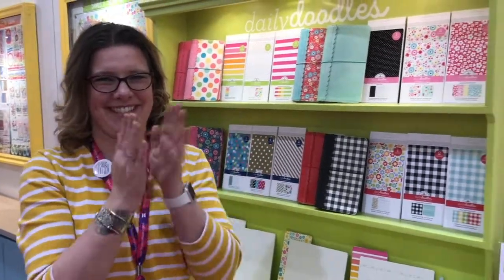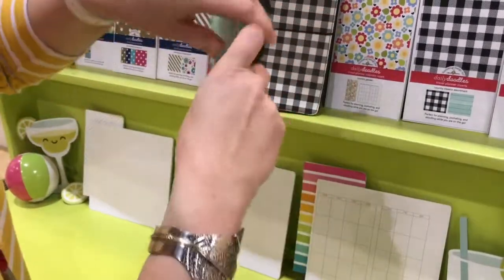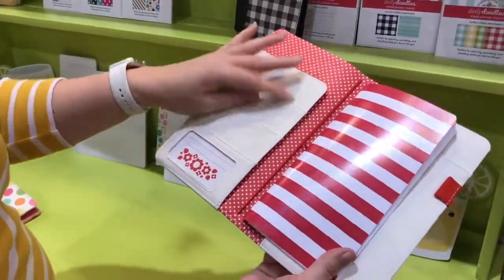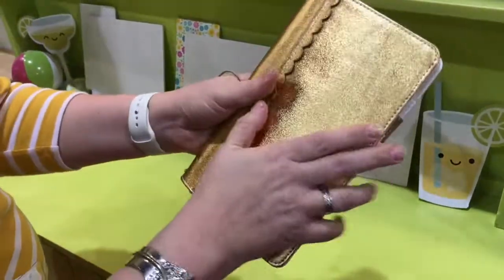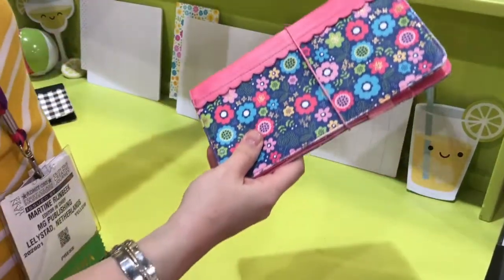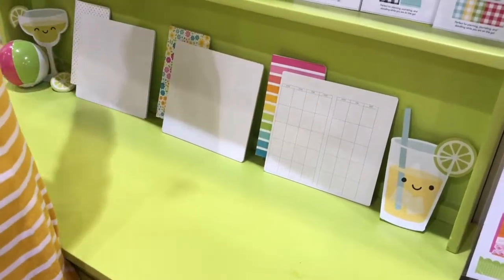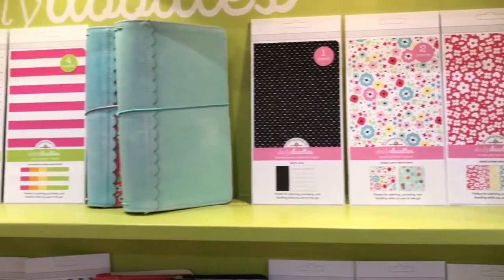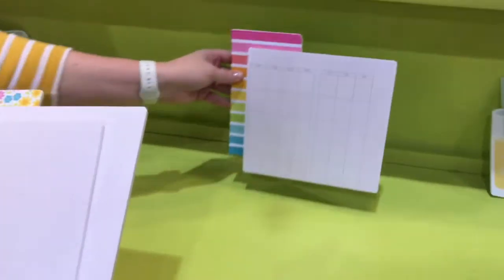Creativation 2018 Doodlebug Design Papier en traveler Notebooks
Doodlebug brengt naast nieuwe scrapbookinglijnen ook Traveler Notebooks uit en inserts! Ze komen eind Maart 2018 in de winkels te liggen en zullen rond de 30 dollar gaan kosten. Er zijn inserts met een kalender, lijntjes en stipjes. De TN's zijn de Standard size.

Online workshops en meer informatie vind je op mijn blog